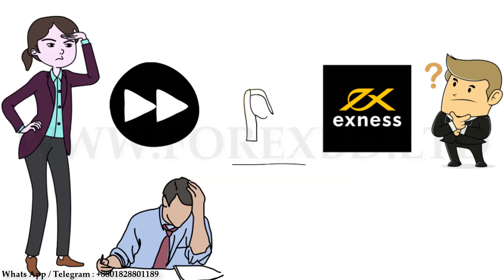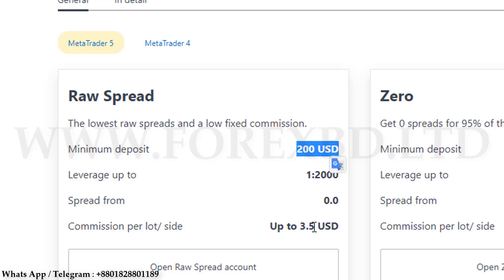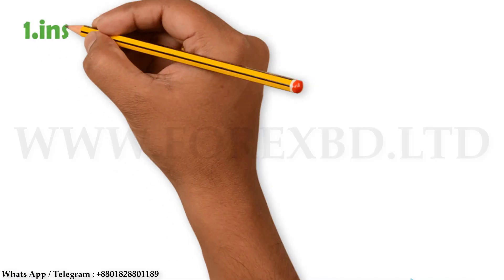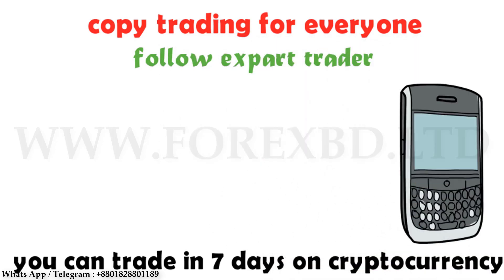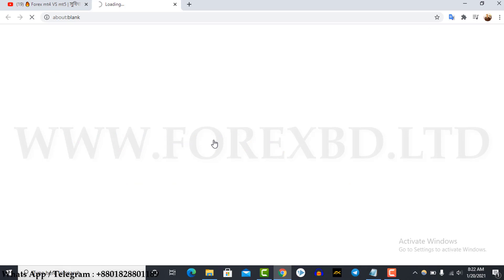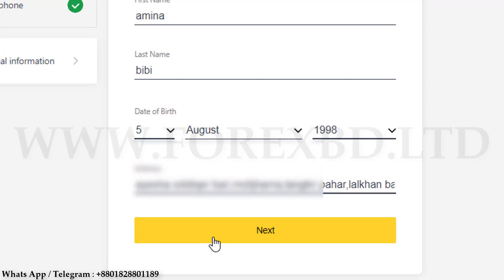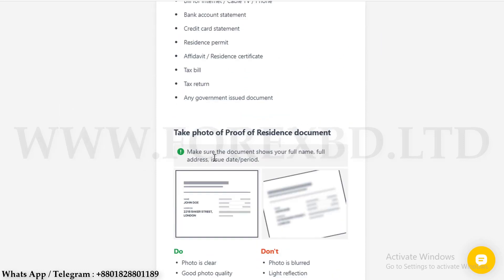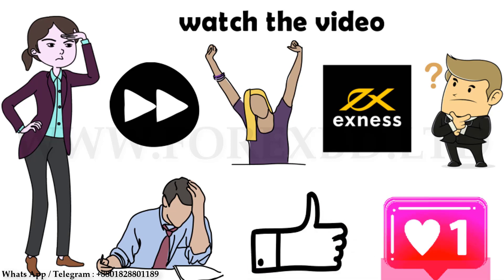🔥 Exness - Zero Spread Account Review | Forex Best Account type for Zero Spread | Forex Tutorial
✅ ICM Code – 15635

✅ Code - IB62994170

✅ HotForex Refer Code - 352463

📌🔥 FOREX BD's Playlist for Learning FOREX 📌🔥

🎬🔺Reviews/ Social Work of FOREX BD || Happiness for Helping People🔺-

✅ ICM Code – 15635

✅ Code - IB62994170

✅ HotForex Introducing Broker Code - 352463

⭕️ Risk Warning:  FX BD is not encouraging anyone to do forex/stock trading. As there are investments and financial risks involved. The videos on my channel are educational and informative. Especially for those who are sitting outside/trading forex legitimately. He who will do it himself will know-listen-understand. thank you

Audio Credit :
Youtube Music Library
Free Video Credit :

exness,
exness instant withdraw,
forex instant withdraw broker,
forex withdraw proof,
exness withdraw proof,
exness profit withdraw proof,
exness trading,
Exness broker review,
exness deposit,
exness account opening,
exness withdrawal,
exness social trading,
exness copy trading,